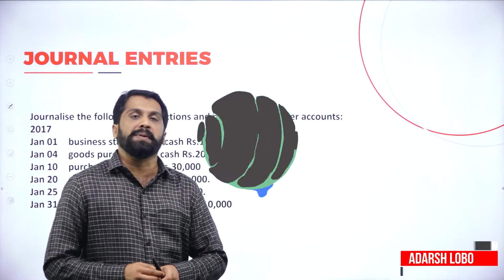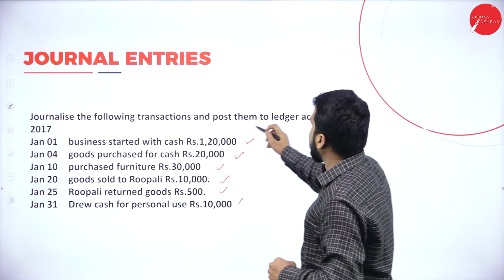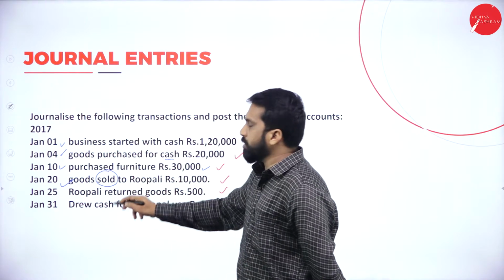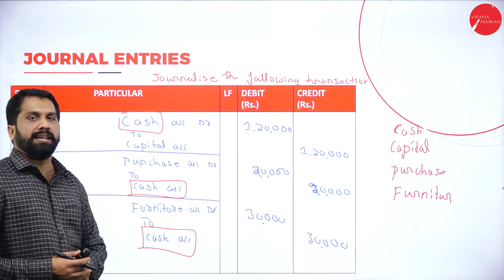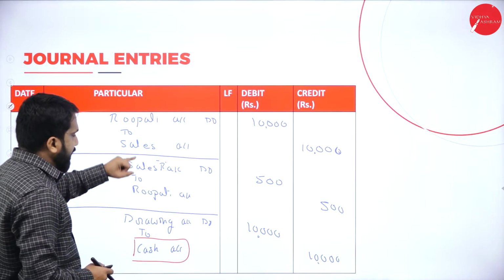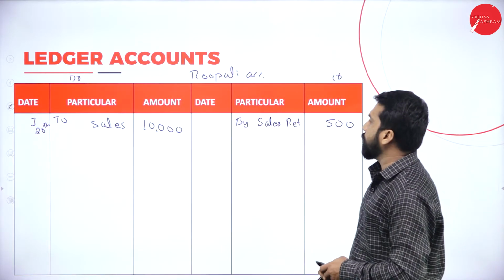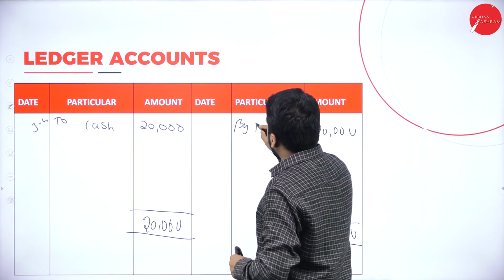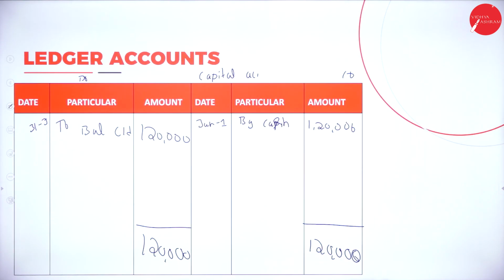DAY 07 | ACCOUNTING | III SEM | B.C.A | JOURNAL ENTRIES | L7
Course : B.C.A
Semester : III SEM
Subject : ACCOUNTING
Chapter Name : JOURNAL ENTRIES
Lecture : 7